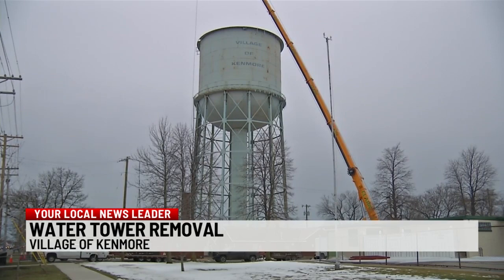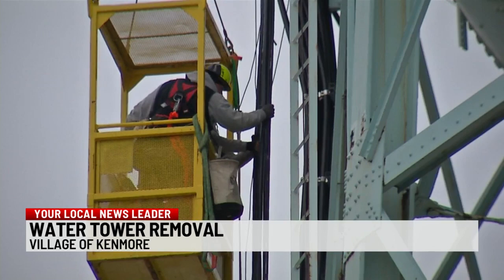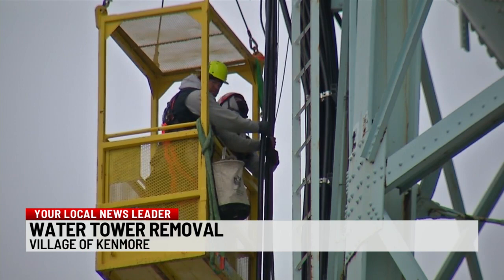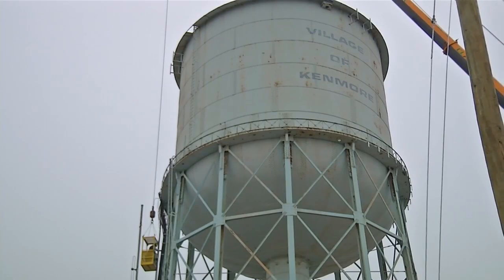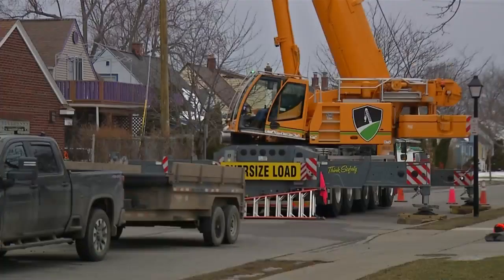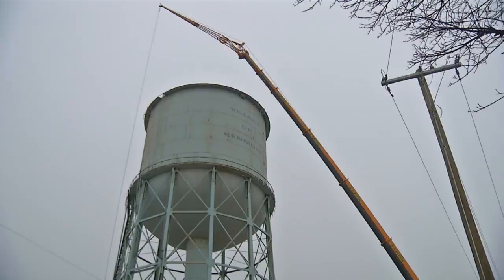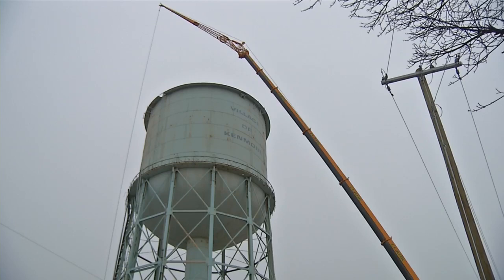Kenmore Water Tower